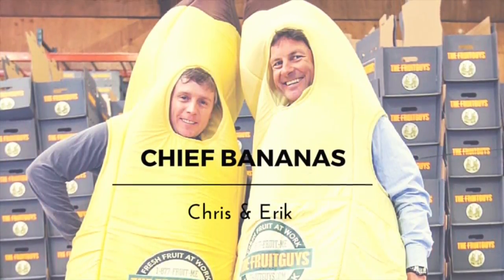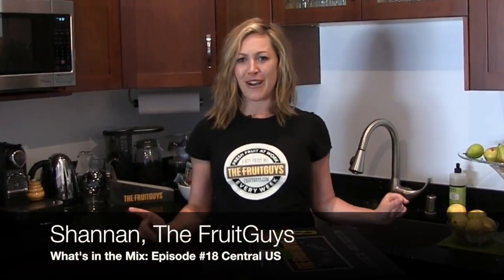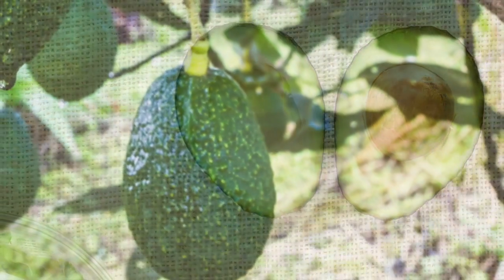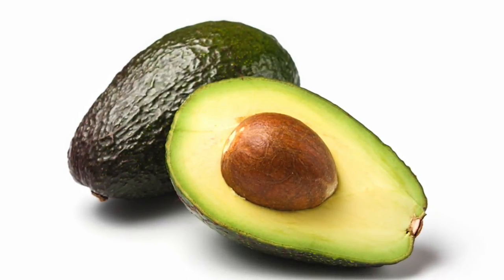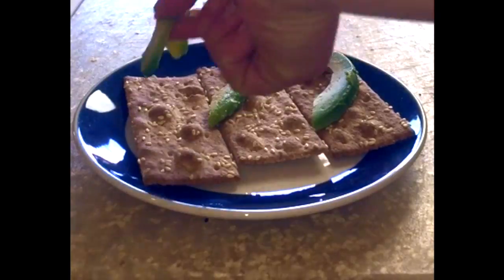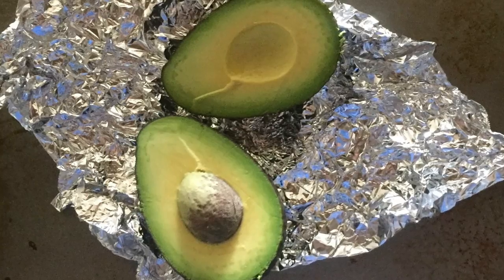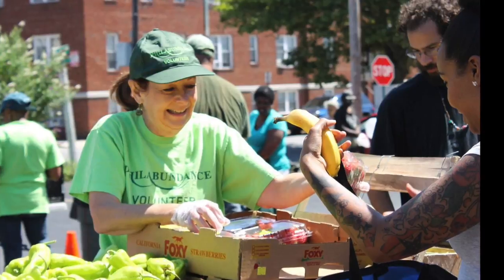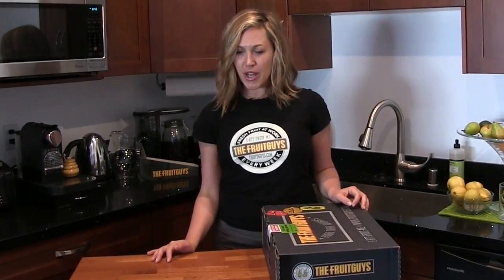All About the Avocado! Episode #18 Central - The FruitGuys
Lifestyles of the rich and famous! From bagels, to salsa, to sandwiches, to smoothies, the avocado enhances everything it touches! Tune in to learn nutritional facts, history, and more regarding this star fruit.

Curious about what's in this mix?